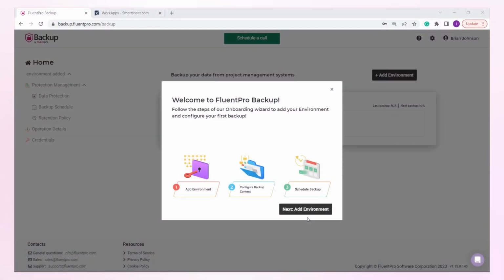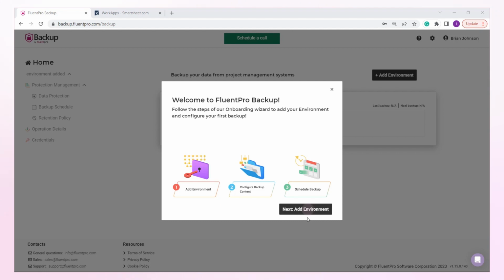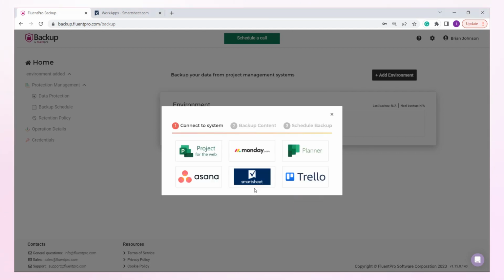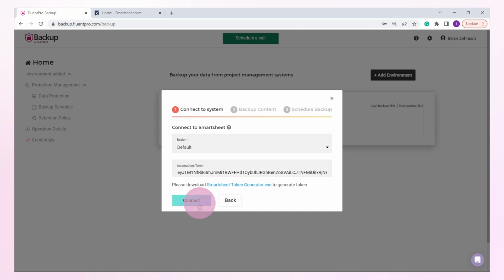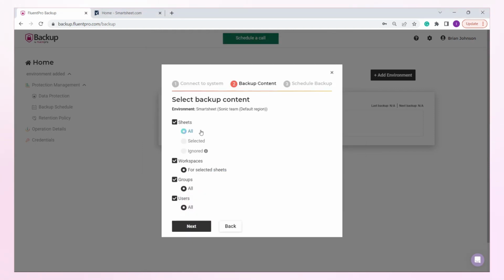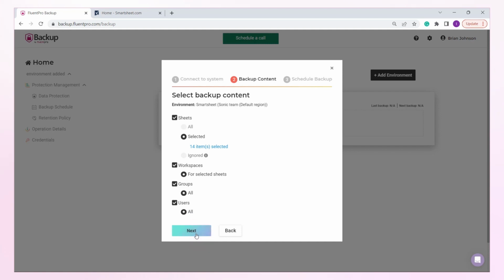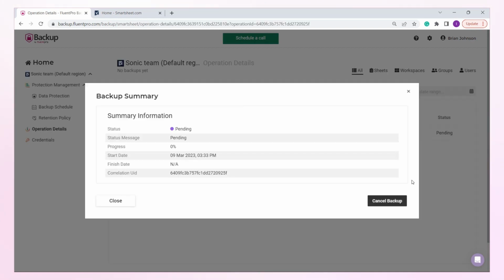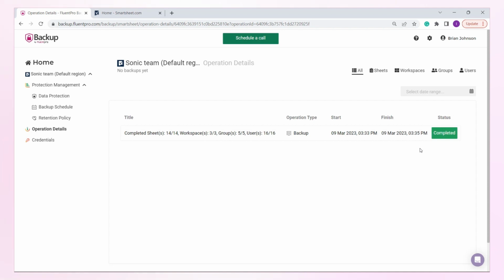Fully Automated Smartsheet Backup & Restore | Step-by-step Guide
Protect your Smartsheet projects effortlessly with our in-depth FluentPro Backup tutorial! Learn how to automatically back up Smartsheet, restore lost data, and set it on autopilot so you never risk losing valuable sheet info again.

🔹 What You’ll Discover:
• Why backing up Smartsheet is essential for teams
• Installing FluentPro Backup step-by-step
• Connecting your Smartsheet account
• Selecting sheets, reports & attachments for backup
• Scheduling automatic backups
• Performing a restore of sheets and data
• Best practices & quick troubleshooting tips

🎯 Ideal For:
• Project managers using Smartsheet
• Remote teams handling sensitive data
• Anyone who needs a reliable Smartsheet backup & restore

🔐 Secure your Smartsheet workspace now, don’t let hours of work disappear!